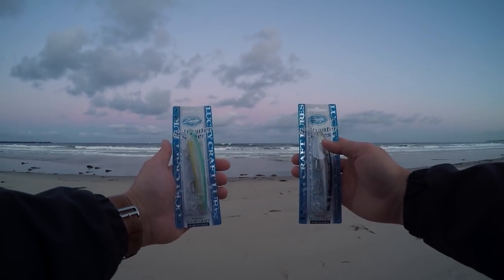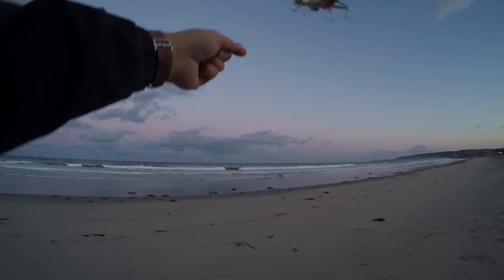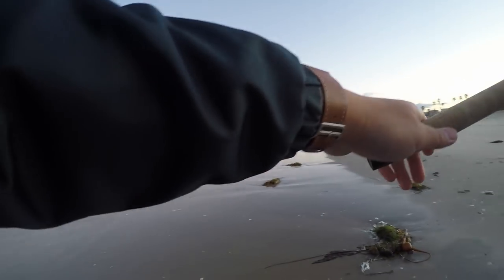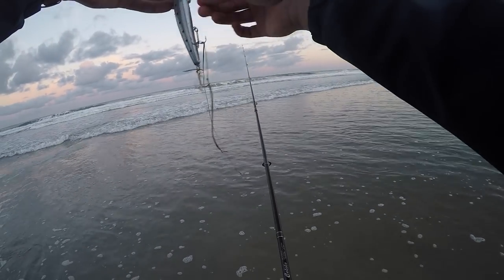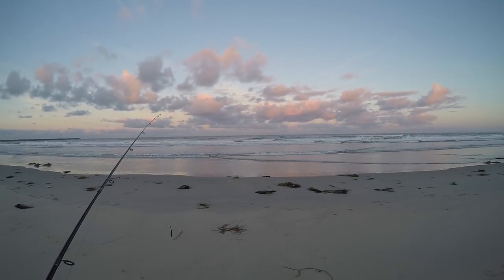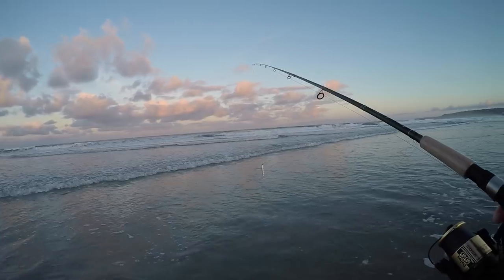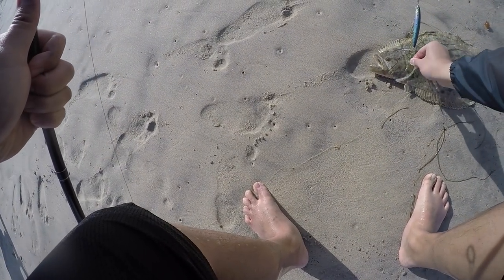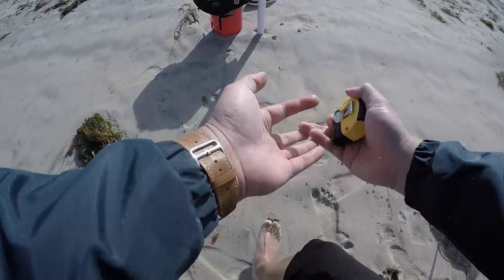Halibut Took A Chunk of My Thumb?! | Surf Fishing with the Lucky Craft Flash Minnow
Felt the itch for another surf fishing (mis)adventure! Decided to go back out to Mission Beach and try out a new plug; the Lucky Craft Flash Minnow 110SP in Metallic Sardine.

I haven't been very lucky this year as of late and despite the incoming tide, I had no luck getting any major bites from perch. But I did catch my first ever Halibut!

The happiness was short lived though, because my grave mistake put me in a world of hurt...

OCEAN FISHING SETUP (High-Low Rig)

Okuma Celilo 8'6" CE-S-862Ha
Piscifun Venom 5000
PowerPro Spectra Braid 30Lb/300yd (As Main)
KastKing FluoroKote 15LB 300Yds (As Leader)
Gamakatsu Circle Octopus Hook (Black, size 2)
Berkley Gulp! Sandworms (2")
2 ounce disk sinkers

OCEAN FISHING SETUP (Plug/Spoons Rig)

Daiwa SS Tournament SS2600
KastKing SuperPower Braid Lo-Vis Gray 30Lb/1097yd (As Main)
Segaur Red Label Fluorocarbon 20LB 200Yds (As Leader)
Lucky Craft Flash Minnow 110SP, Metallic Sardine
Kastmaster with Buck Tail Hook, Chrome/Blue, 2-Ounce
Kastmaster with Buck Tail Hook, Chrome, 1.5-Ounce
Fishing Duo-lock Snap 0.8", Black

Shimano Sojourn Rod 6'6", Medium
Abu Garcia Stealth ST200 (No Longer produced)
Daiwa SS Tournament SS1300
P-Line Floroclear 300-Yard, 8-Pound (As Leader)
Gamakatsu Octopus Hook (Black, 6)
Bullet Weights Ultra Steel (1/2-Ounce)
Brad's Round Beads - Salmon, 8mm
Fishing Barrel Swivel Rolling #2
PowerBait Power Clear Eggs Floating
PowerBait Power Eggs Floating Magnum
(Powerbait colors vary, so experiment at the lake/reservoir. Trout can be finicky)

CAMERA GEAR
GoPro Hero 4 Silver
B-Roll Camera (iPhone 7 Plus)
Chest Mount
Right Angle USB-to-MIC Adapter
Sony Stereo Clip Mic
Smartphone Tripod Mount
MicroSD-to-USB reader

MISC STUFF
TAC-FORCE Folding Pocket Knife
Fishing Net
Headband/Neck Gaiter
Speedo Men's Surfwalker Water Shoe
Nite Ize Gear Ties

Song: Find A Way
By: Lakey Inspired